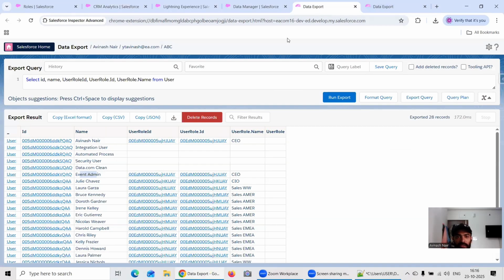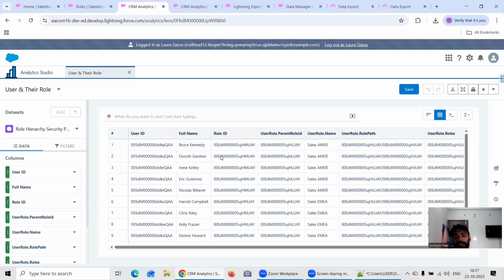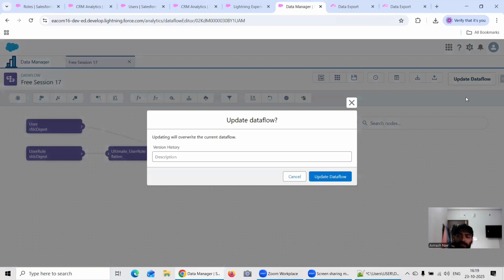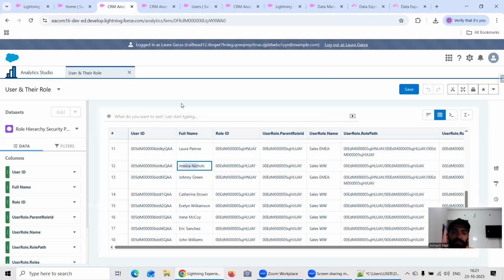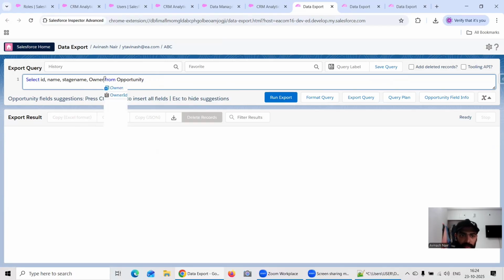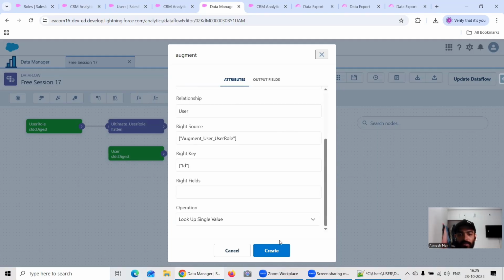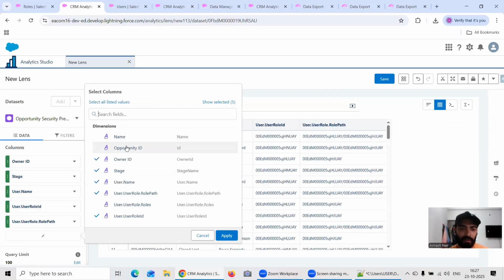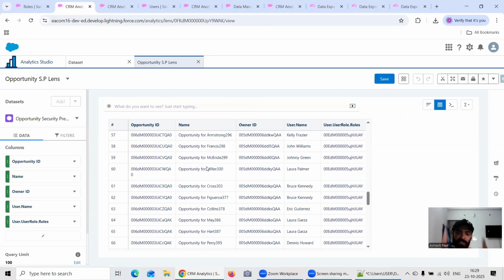Application of Security Predicate in viewing opportunity records of subordinates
In this video, we will understand how we can apply the concept of Security Predicate, so that a particular User can only see the opportunity records belonging to his/her subordinates.